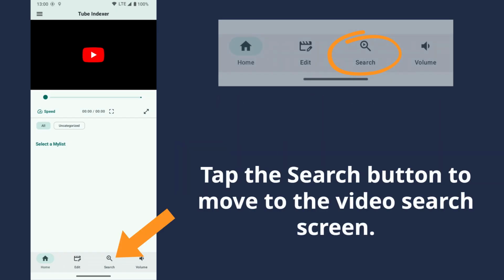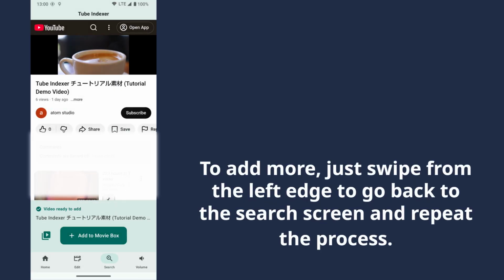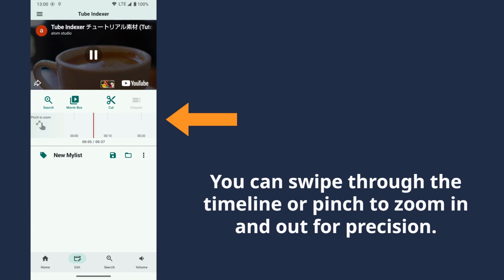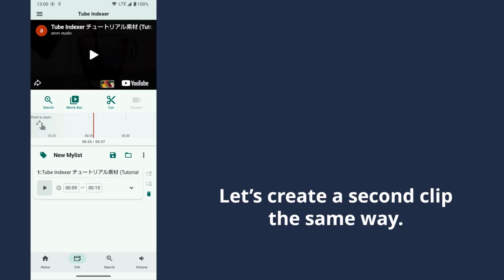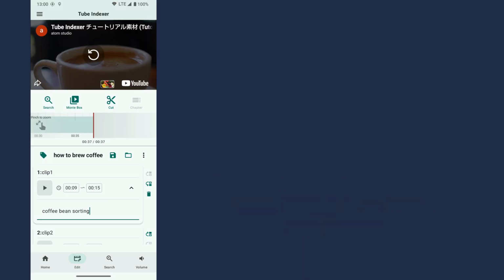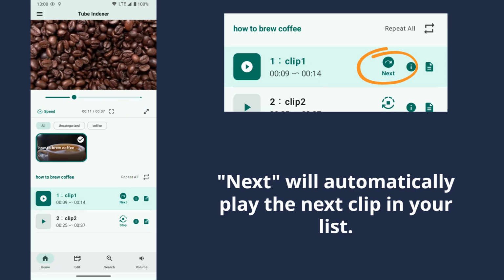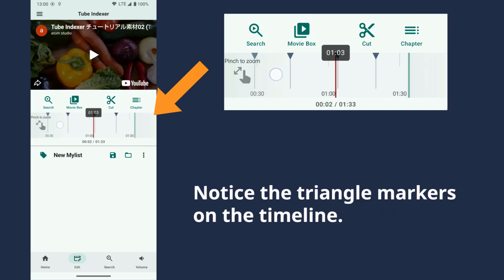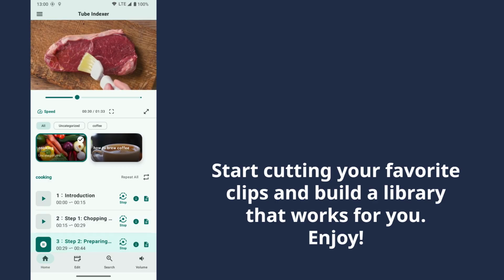The Ultimate Way to Organize Educational YouTube Videos. | Tube Indexer Tutorial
Stop scrubbing through long videos!
Tube Indexer is the ultimate tool that lets you clip, tag, and index your favorite YouTube moments into personalized "Mylists."
Whether you're practicing guitar, following a recipe, or studying for an exam, you can jump to any specific scene with just one tap. Save time and focus on what matters most!

[Timestamps]
0:00 STEP 1: Search and add videos to your Library
1:06 STEP 2: Cut and create custom clips in the Edit screen
2:36 STEP 3: Name and save your personal Mylist
3:42 STEP 4: Playback & Behaviors
4:27 Advanced: How to import YouTube chapters instantly

[Key Features]
Tube Indexer is designed for power users who want more from YouTube:
• Create Mylists containing clips from multiple videos.
• Set per-clip behaviors: Stop, Next, or Loop.
• Add personal notes and memos to any scene.
• Full support for YouTube Shorts in vertical fullscreen mode!